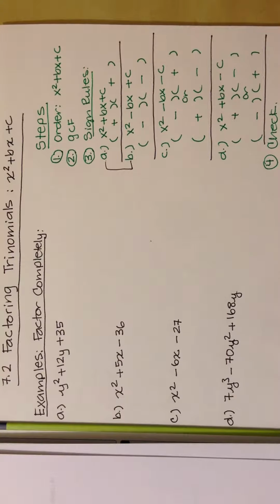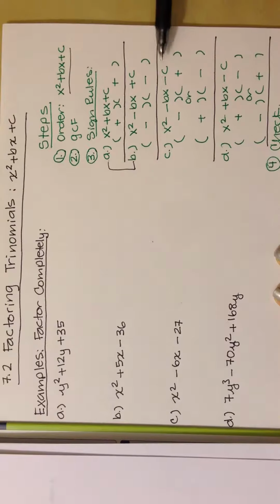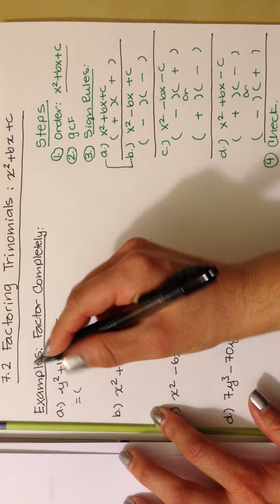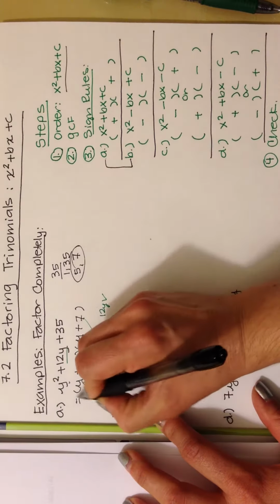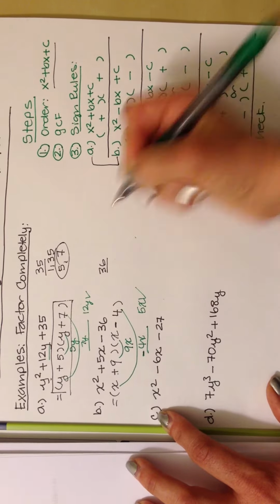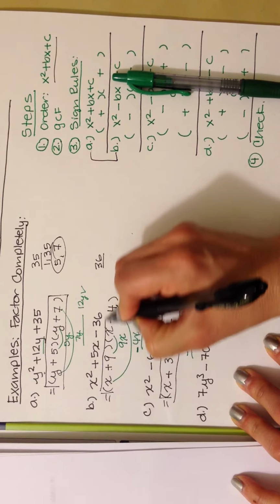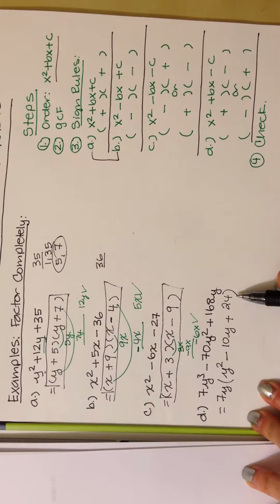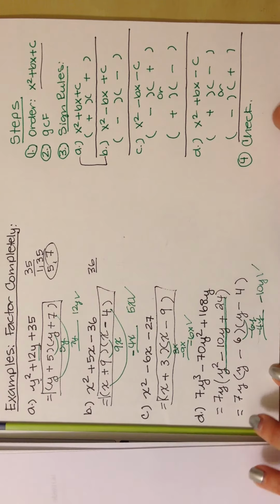7 2 Factoring Trinomials